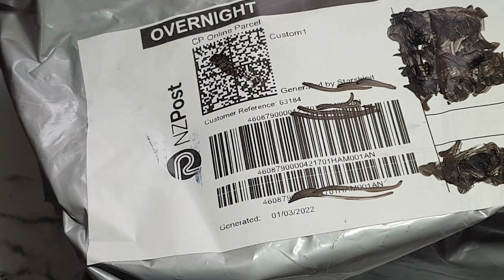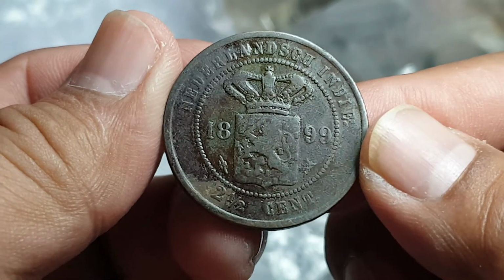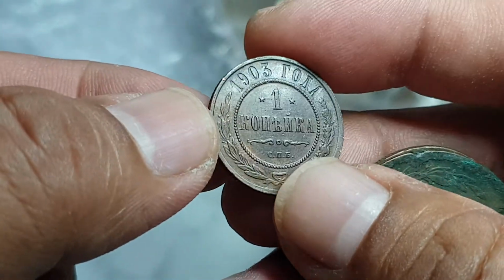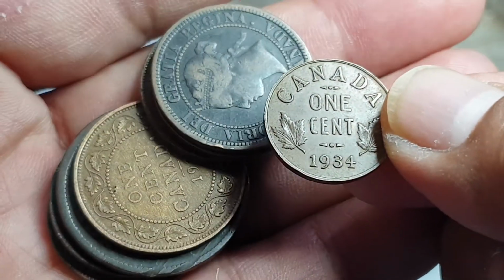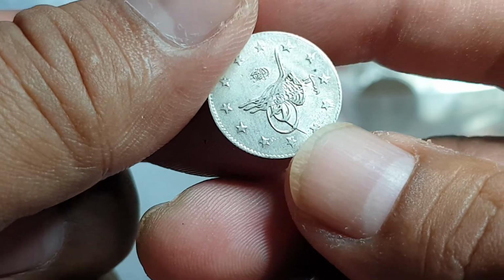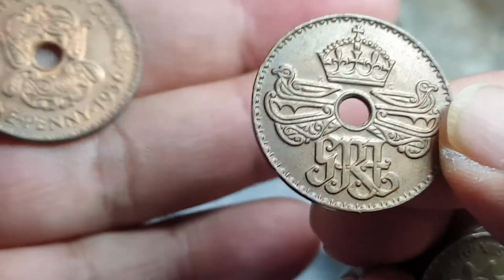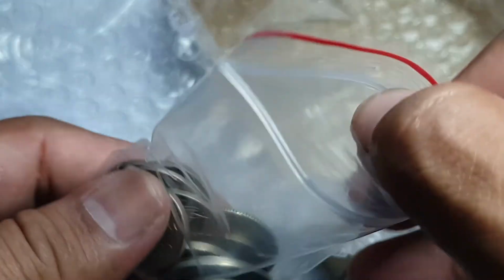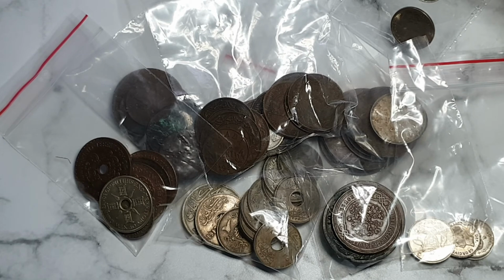ABSOLUTELY RARE,OLD AND SILVER COINS UNBOXING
See this old,rare and silver coins I won in an auction.